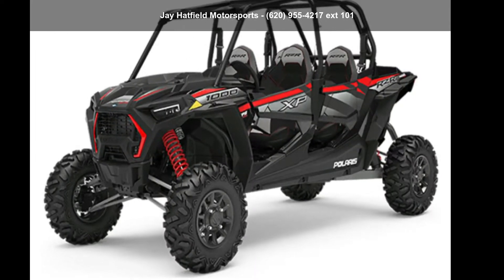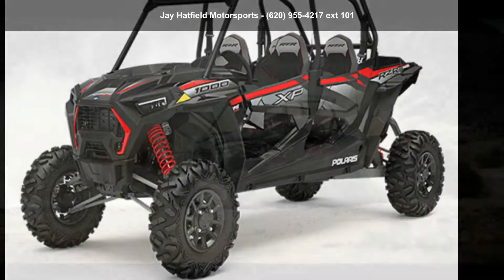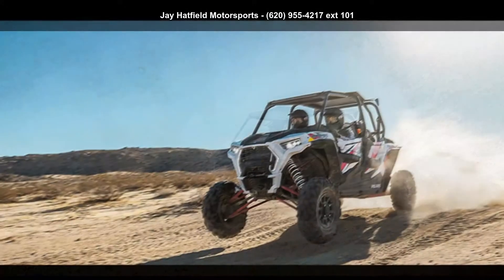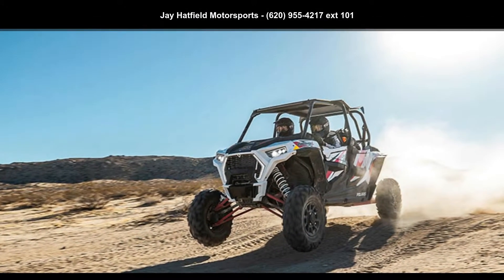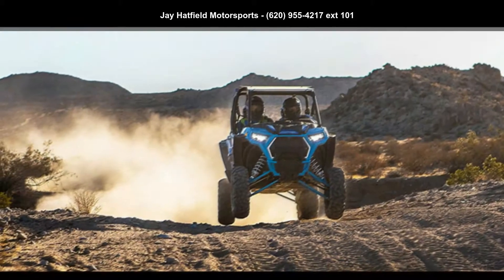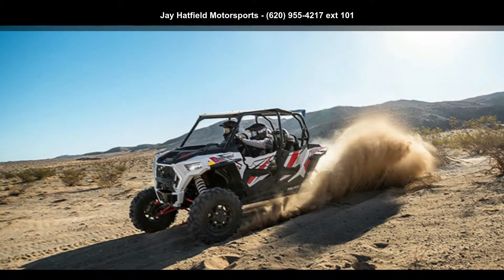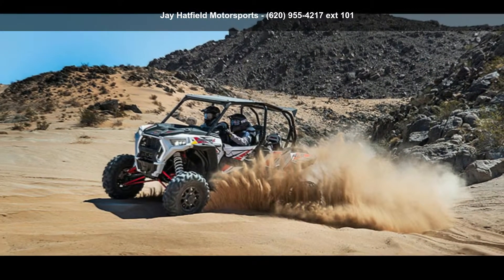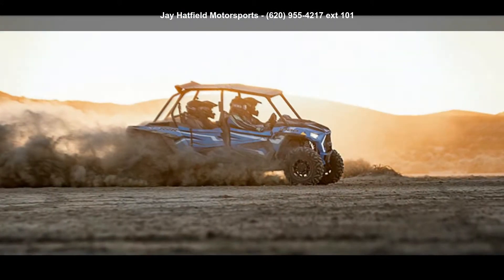2019 Polaris RZR XP 4 1000 EPS RZR: 4-Seat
OFF-ROAD TO THE XTREME
Dominate any off-road landscape  and  fear no terrain. RZR® XPs set the benchmark for off-road supremacy, and are extensively engineered to deliver an optimally balanced chassis, and the ultimate combination of power, suspension  and  agility.